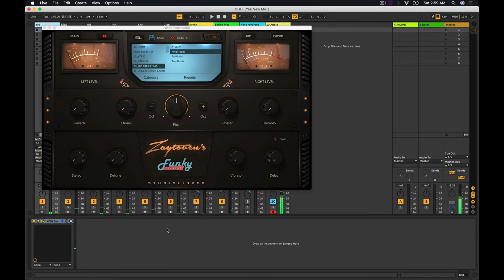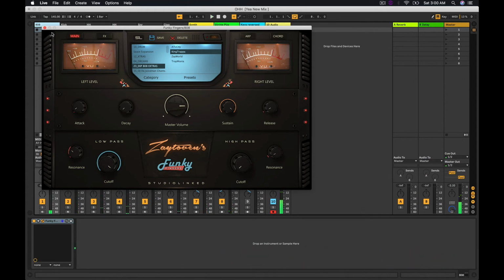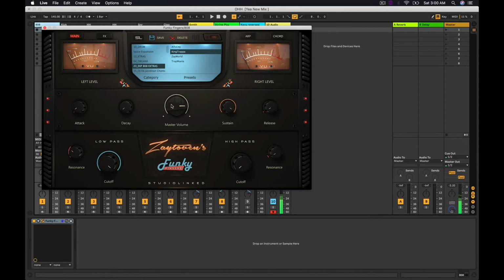808s that shake the room!!!